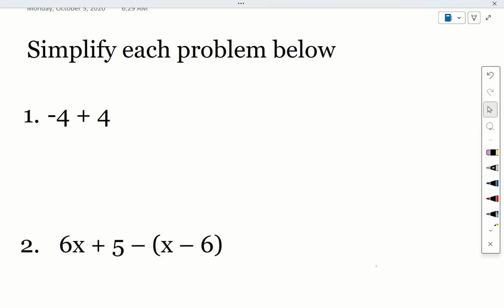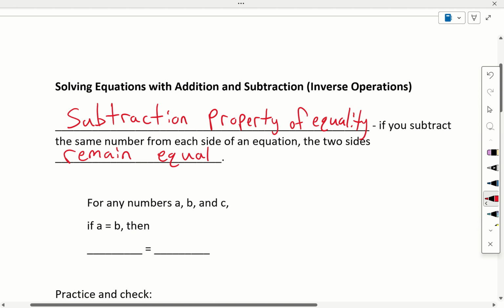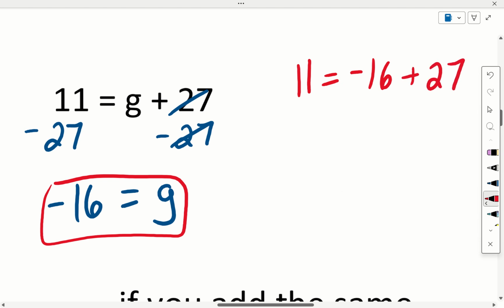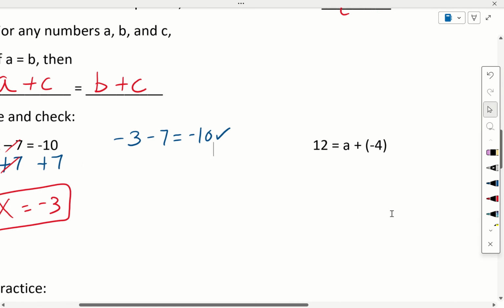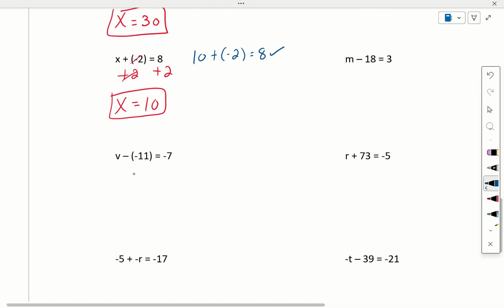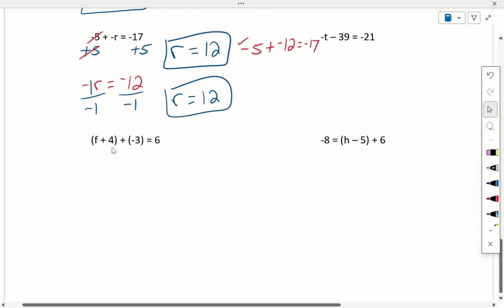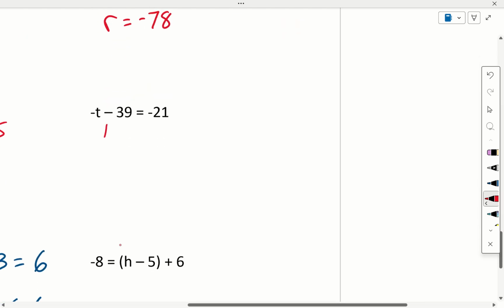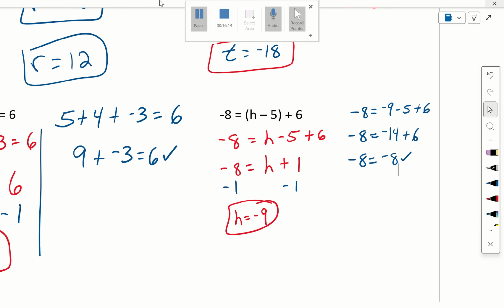Subtraction and Addition Properties of Equality